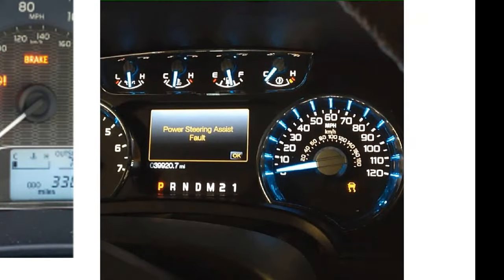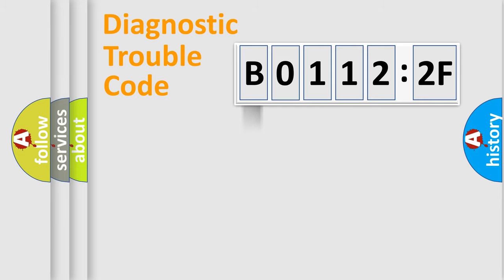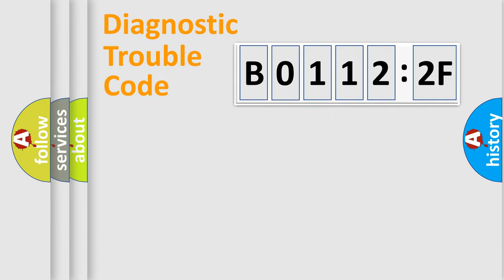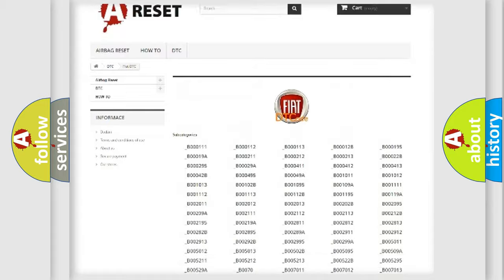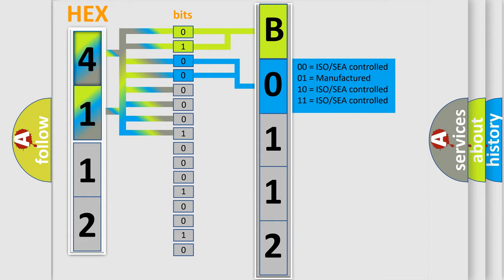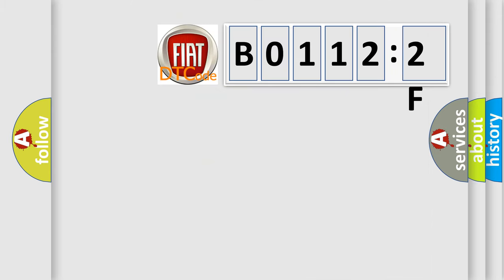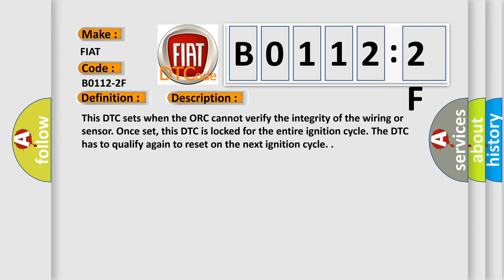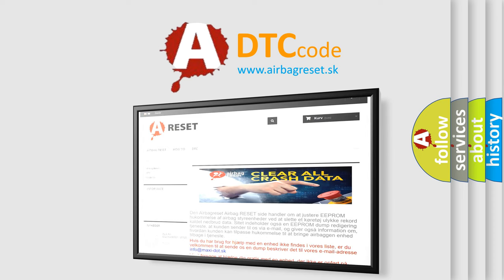DTC Fiat B0112-2F Short Explanation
Contents:
0:21 Basic DTC analysis according to OBD2 protocol standard.
1:48 Insight into programming
2:58 A diagnostically understandable description of the Diagnostic Trouble Code
3:05 Basic error definition

Make:
FIAT
Code:
B0112-2F
Definition:
Passenger Remote Acceleration (Satellite) - Signal Erratic
Description:
Cause:
Impact or Pressure Sensor
Occupant Restraint Controller (Orc)
Failure Type:
Signal Erratic